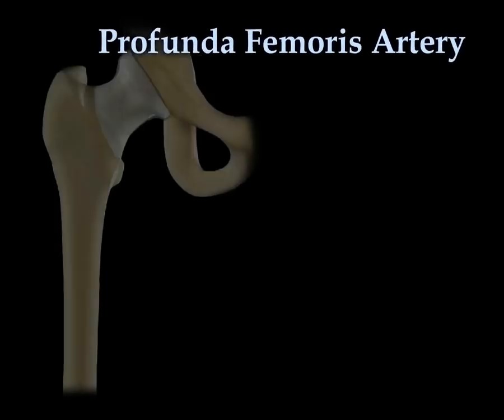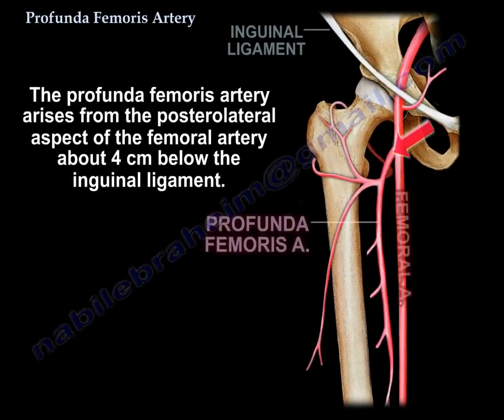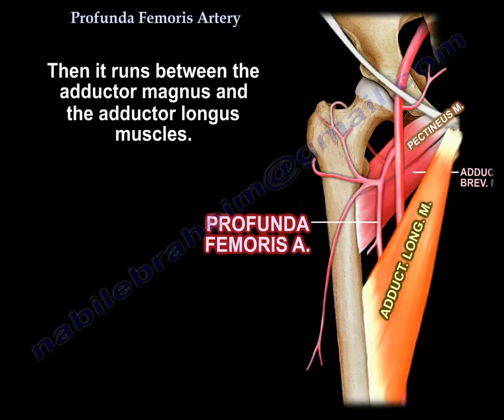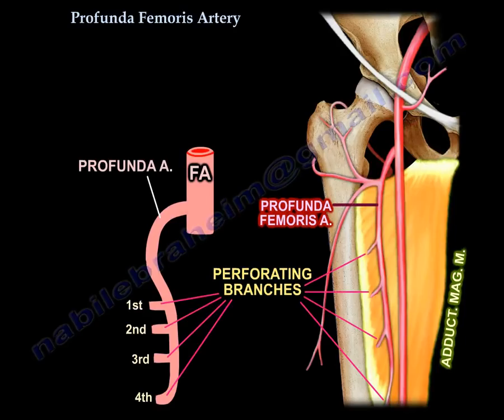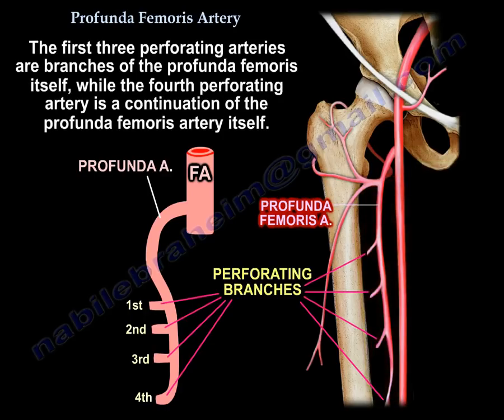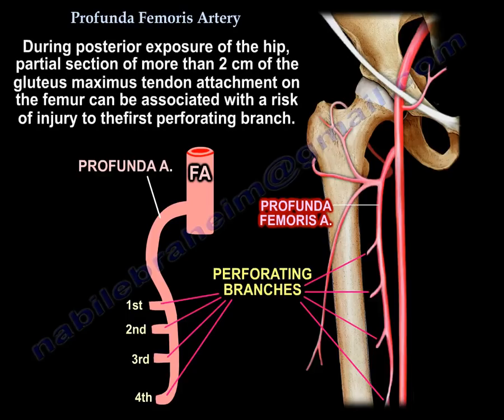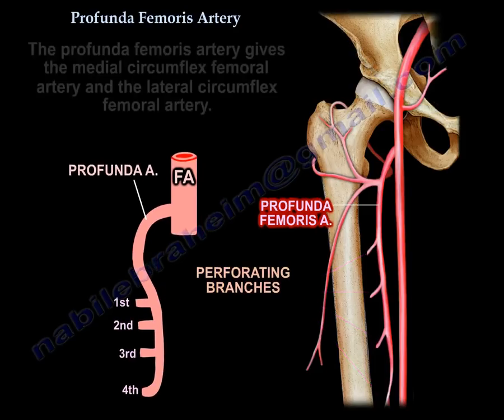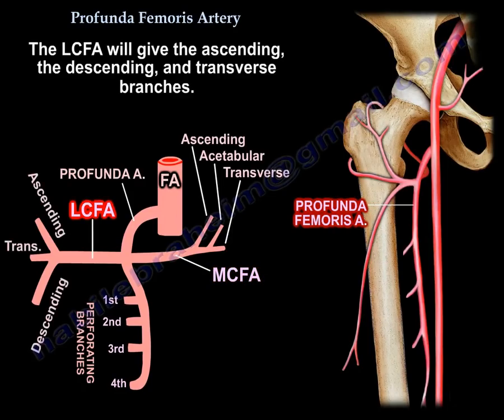Profunda Femoris Artery - Everything You Need To Know - Dr. Nabil Ebraheim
Dr. Ebraheim’s educational animated video describes the anatomy of the profunda femoris artery.

Profunda Femoris Artery
The profunda femoris artery is the main blood supply of the thigh. The profunda femoris artery arises from the posterolateral aspect of the femoral artery about 4cm below the inguinal ligament. It goes medially behind the femoral artery. The profunda femoris artery crosses the pectineus muscle, and the adductor brevis muscles. It runs under the adductor longus muscle. Then it runs between the adductor magnus and the adductor longus muscles. When it reaches the adductor magnus, it gives three perforating branches, and it ends by perforating the adductor magnus as the fourth perforating branch. The perforating arteries are called “perforating” because they perforate the insertion of the adductor magnus in order to reach the back of the thigh. The first three perforating arteries are branches of the profunda femoris itself, while the fourth perforating artery is a continuation of the profunda femoris artery itself. During posterior exposure of the hip, partial section of more than 2 cm of the gluteus maximus tendon attachment on the femur can be associated with a risk of injury to the first perforating branch. The profunda femoris artery gives the medial circumflex femoral artery and the lateral circumflex femoral artery. The MCFA will give the ascending, the acetabular, and the transverse branches. The LCFA will give the ascending, the descending, and the transverse branches.